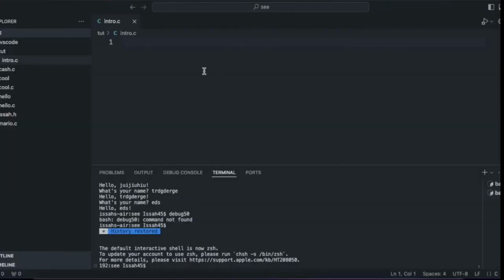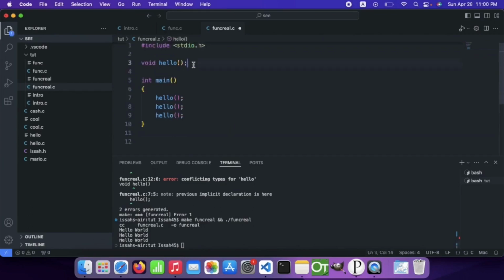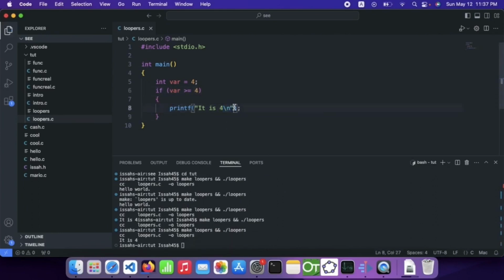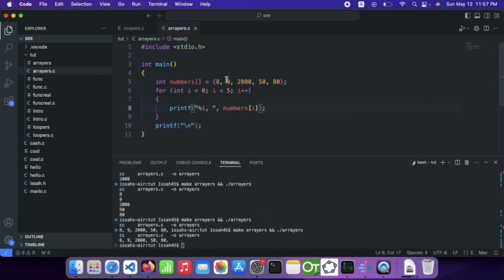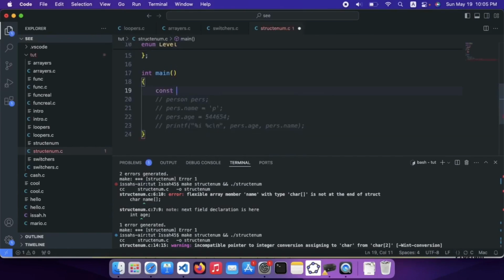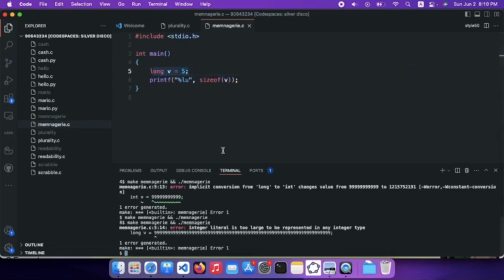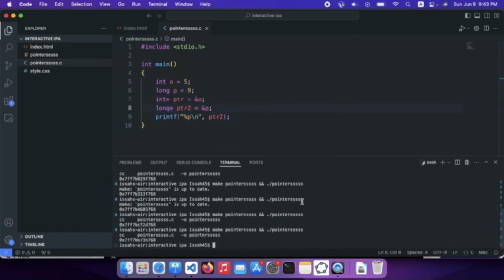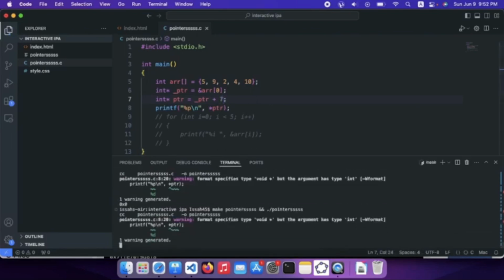C Full Course | C Tutorials | Full Course In C